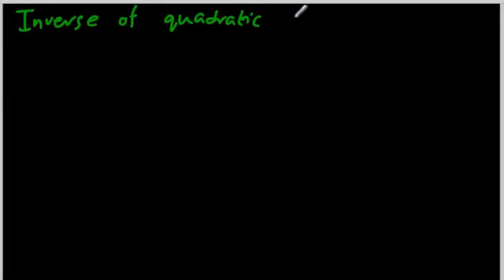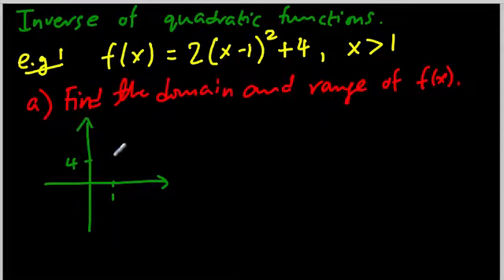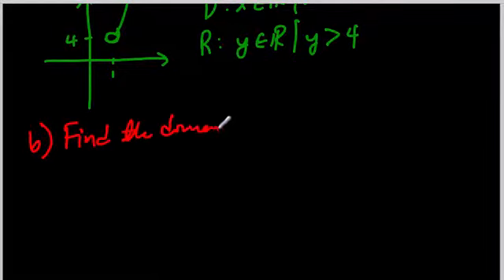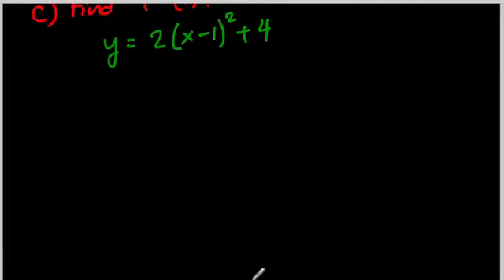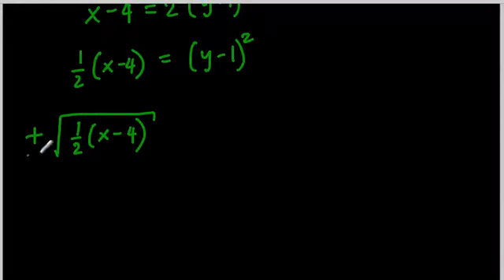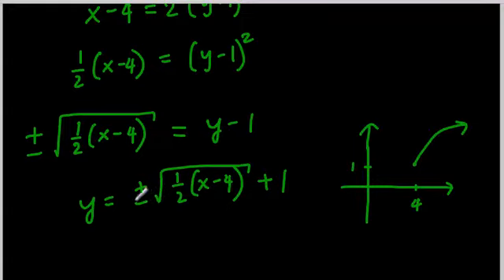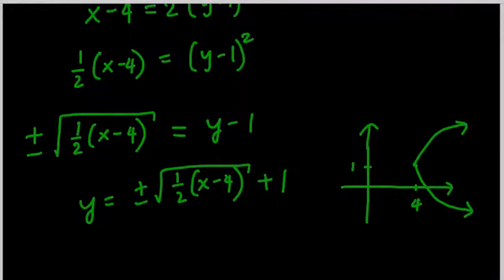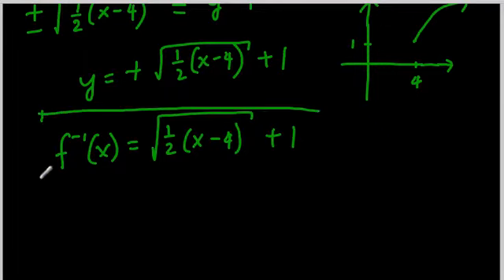01 39 DomainRangeInverseQuad1